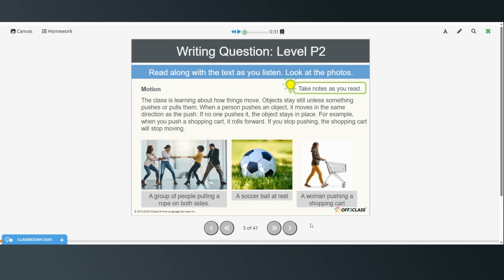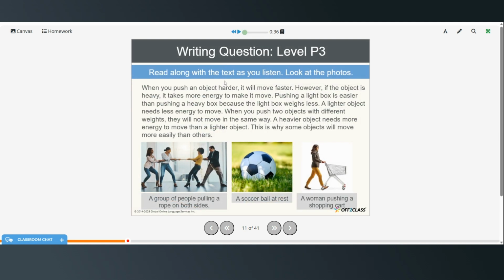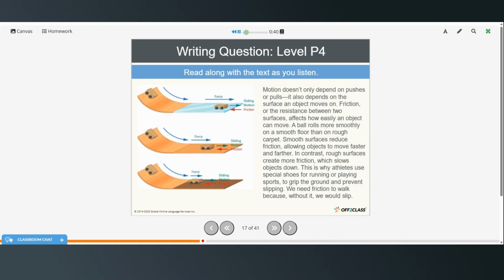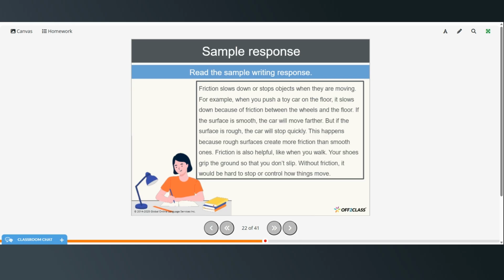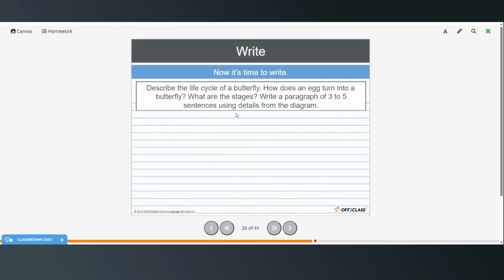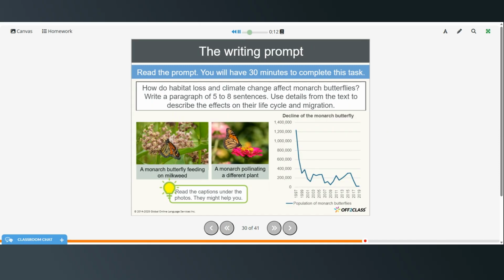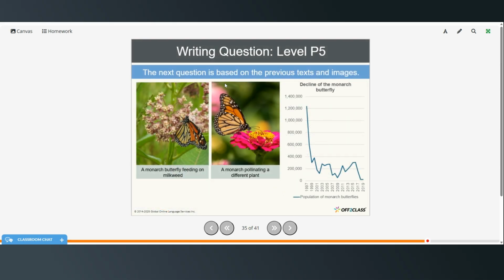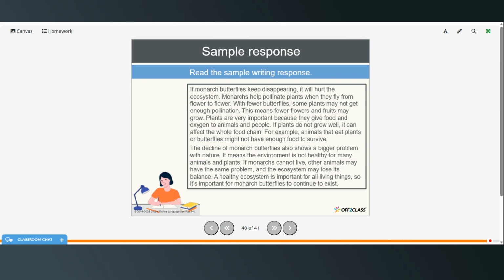WIDA Access Writing Exam - Science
Get ready for the WIDA ACCESS Writing Exam!

In this video, we introduce the writing section of the WIDA ACCESS for ELLs test and walk you through what to expect. Perfect for Kindergarten through 12th grade English Language Learners (ELLs), this video includes sample speaking questions to help students practice and build confidence.

       📖 What the WIDA Speaking test is
       📖 How the test is structured
       📖 Types of speaking questions you’ll see
       📖 Realistic practice examples
       📖 Tips for listening and observing carefully and giving the best written
              response

This video is aligned with WIDA standards and helps learners improve reading skills for academic success. Use it for classroom learning, tutoring, or independent practice.